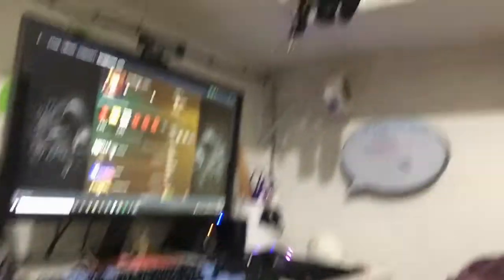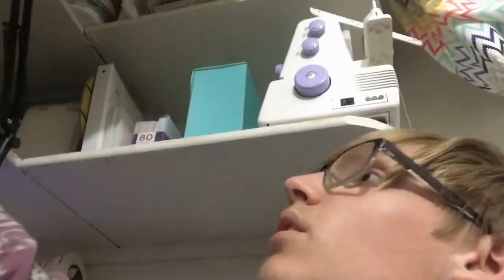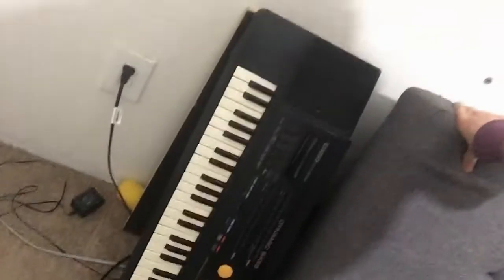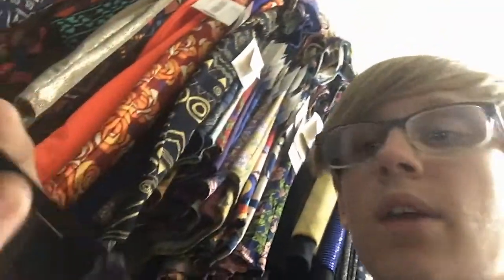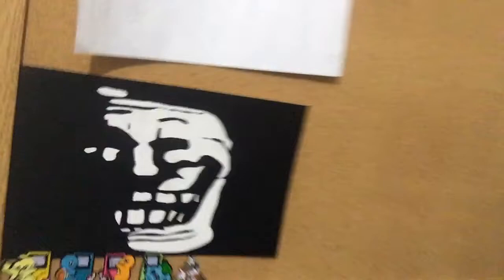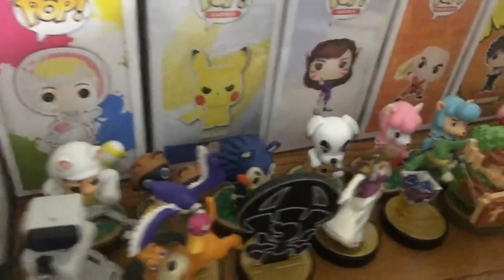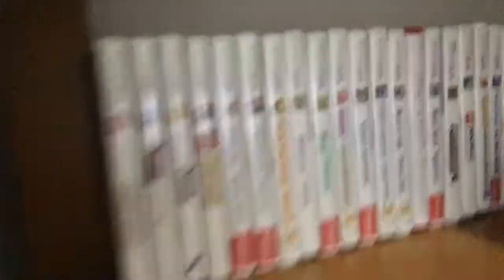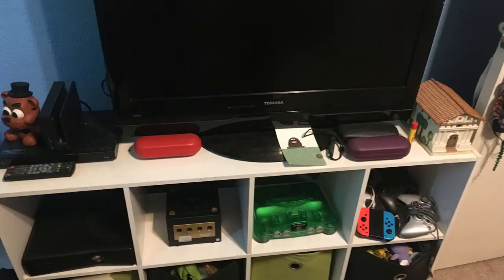The Game Room TOUR PART 1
I'll do these occasionally and keep you guys updated on the collection!

Shoutouts to the 3DS for being my childhood.